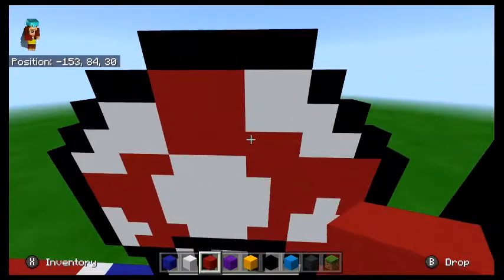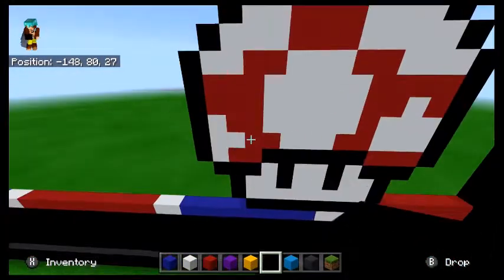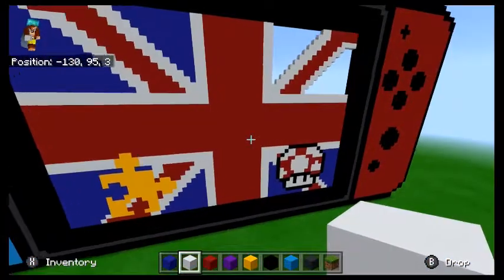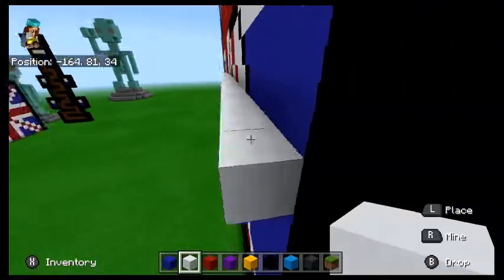Pixel art Sunday my new channel logo